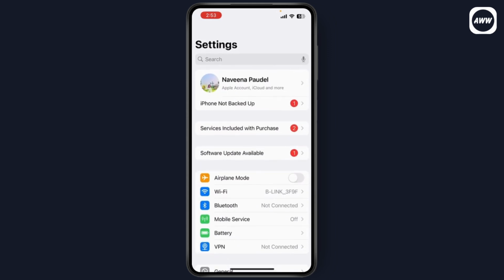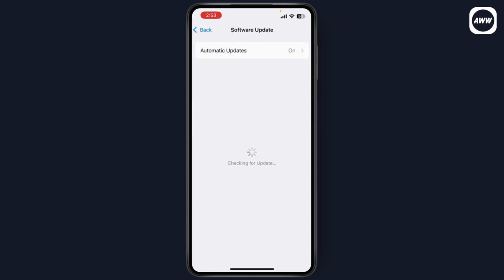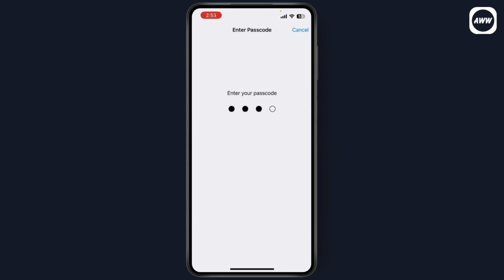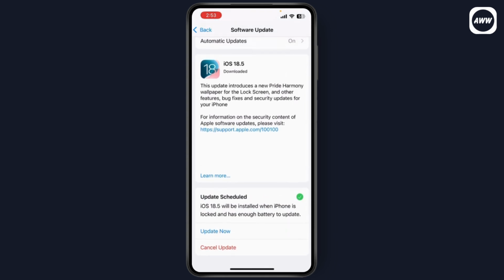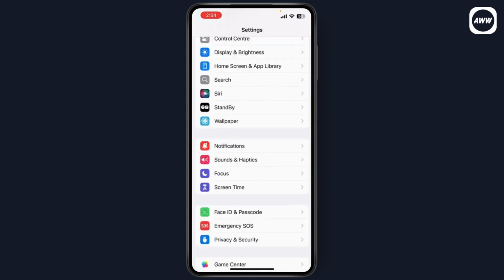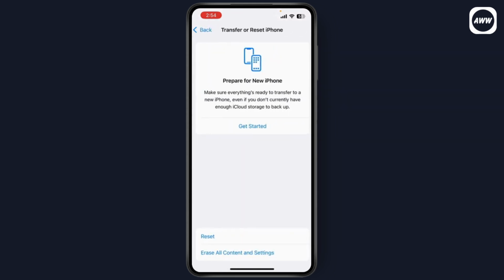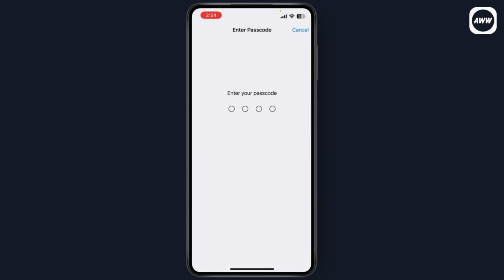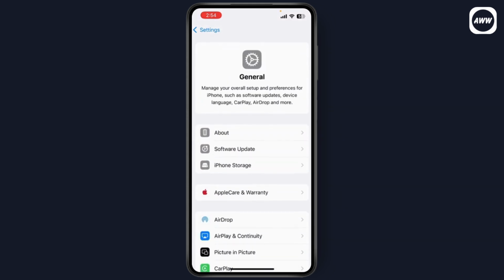How To Fix iPhone Camera And Flashlight Not Working (Solved 2025)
How To Fix iPhone Camera And Flashlight Not Working

If your iPhone camera and flashlight are not working, the first step is to check for a software update. Open Settings, go to General - Software Update, and if an update is available, tap Install Now or Install Tonight. Sometimes, bugs causing hardware issues are resolved in the latest iOS version.

If updating doesn’t fix the issue, go back to Settings - General, scroll down, and tap Transfer or Reset iPhone. Then tap Reset, and choose Reset Network Settings. Enter your device passcode to confirm. After the reset, restart your iPhone and check if the camera and flashlight are working again.

This process can resolve temporary glitches linked to system or network settings. If the issue persists after trying these steps, it might be hardware-related, and you should contact Apple Support or visit a service center.